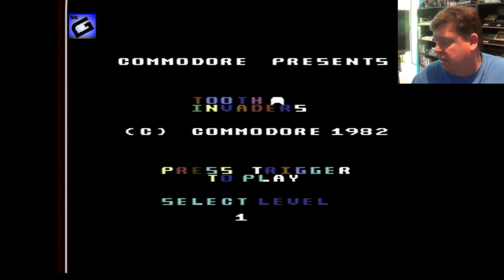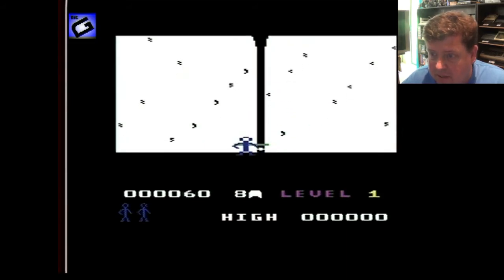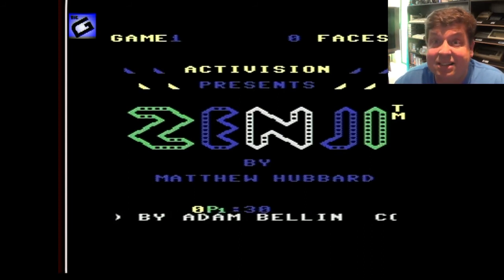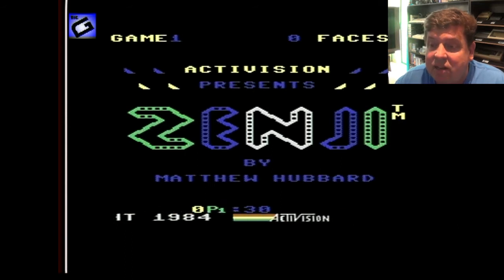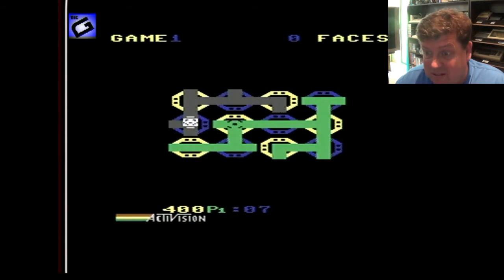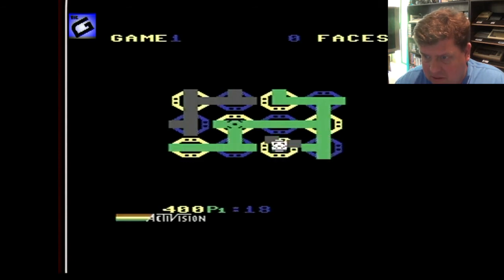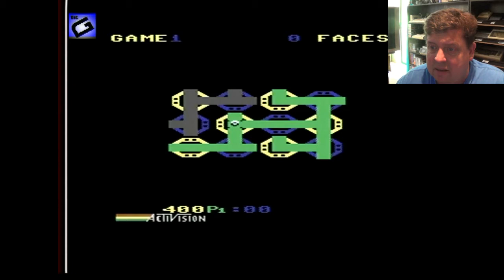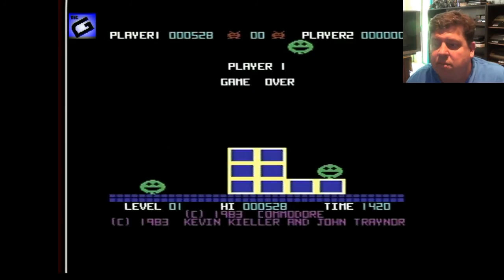Commodore 64 games Pickup & Play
I just received four new games cartridges, Some really strange titles. But I do like collecting these old carts for the C64. Enjoy